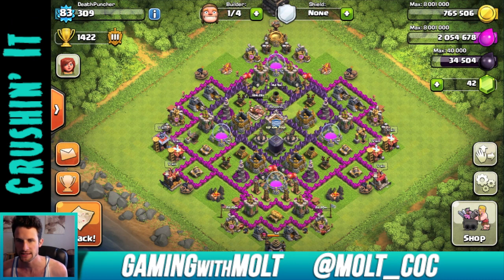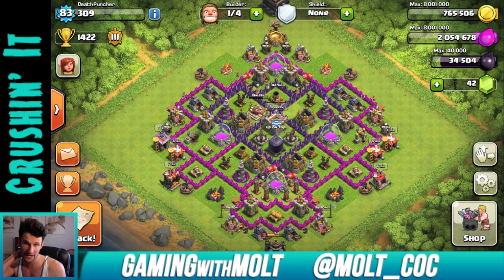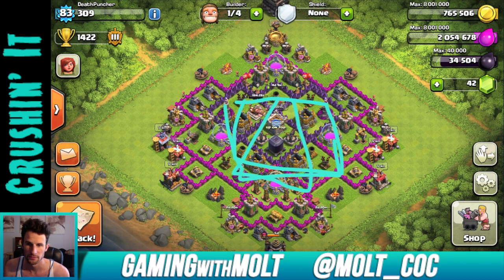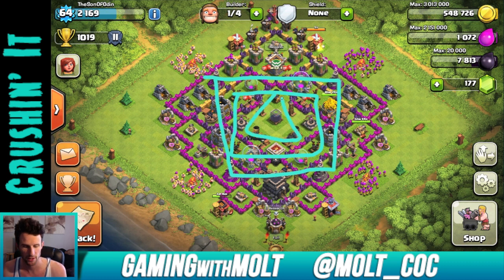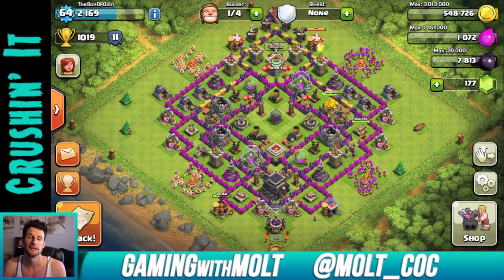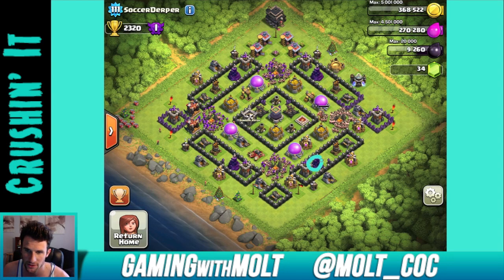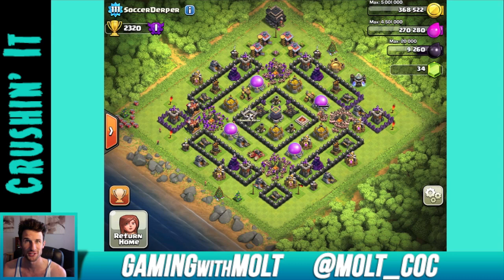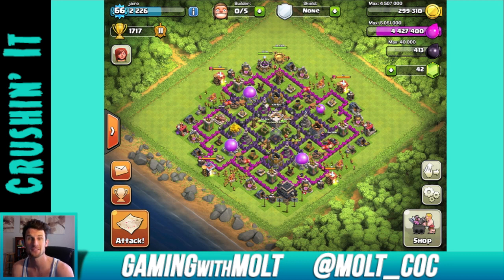Clash of Clans :: TH9 Base Reviews with Molt